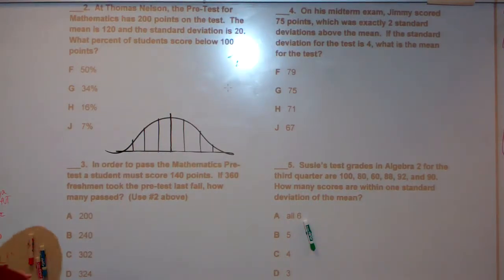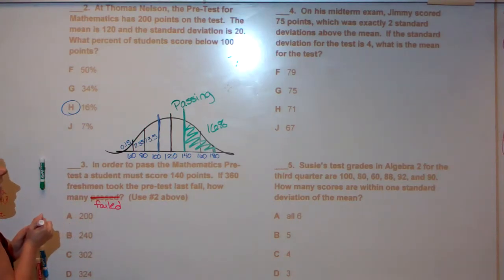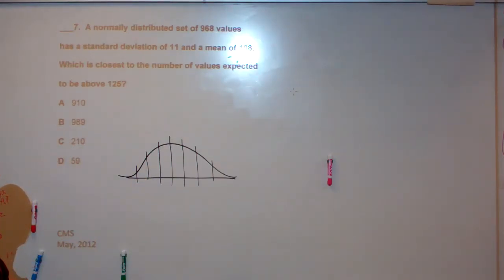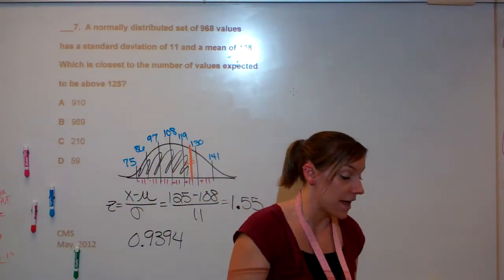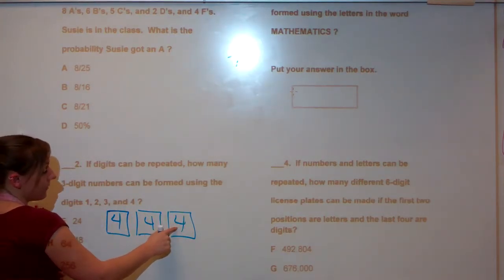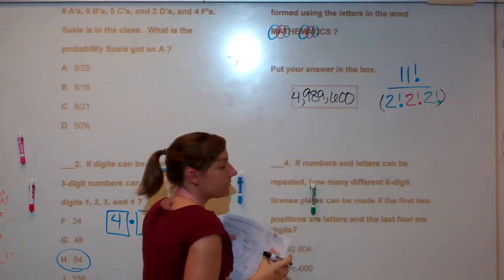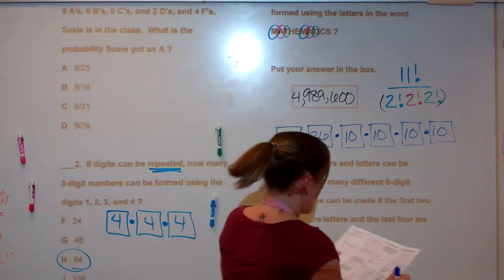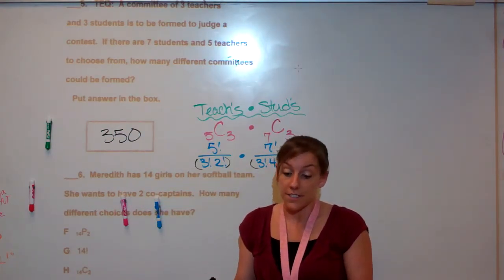Statistics, Part 2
Stats Packet: pages 4-5--Bell curve, Z-score, Permutations, Combinations